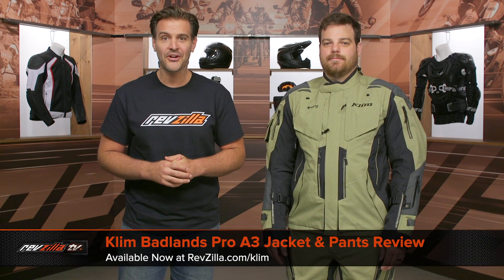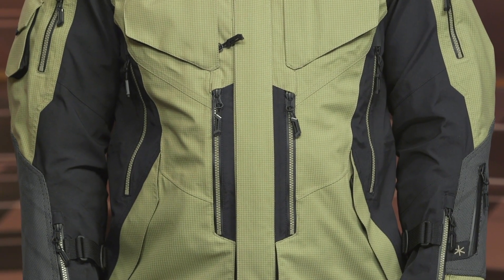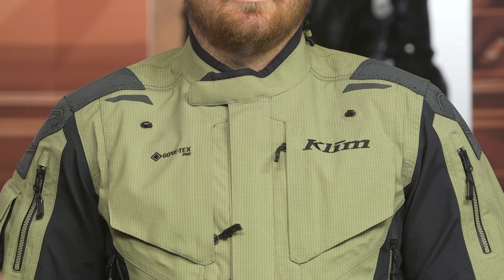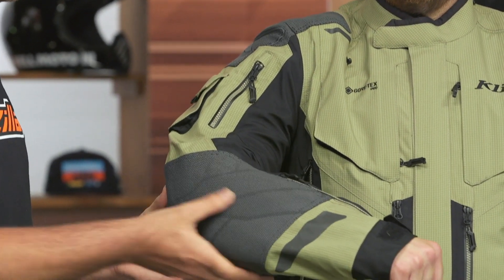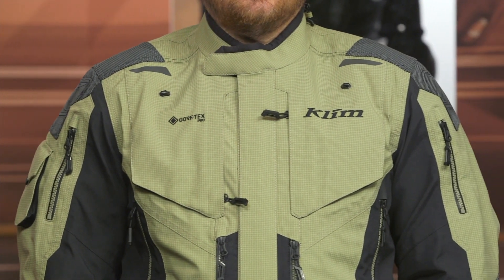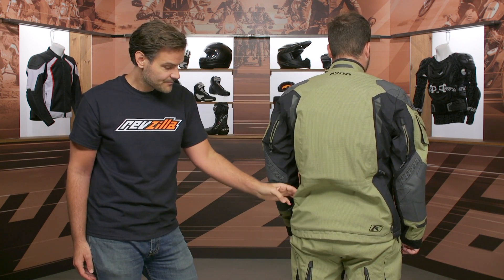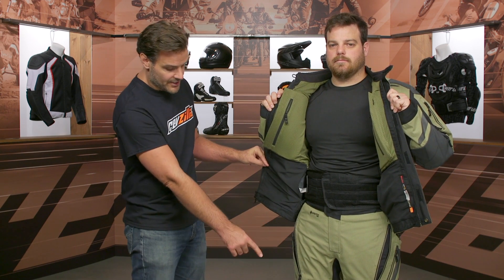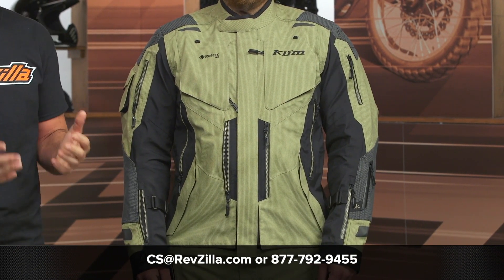Klim Badlands Pro A3 Jacket & Pants Review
The apex predator of apex predators, the Klim Badlands Pro A3 Jacket & Pants stands above all with this new iteration of the legendary Badlands Pro series from Klim. The Badlands Pro A3 takes the tried and true recipe and improves it further with enhanced moisture wicking and airflow capabilities. On top of all the useability, the Badlands Pro A3 features a CE AAA certification, ensuring your squishy bits stay protected.